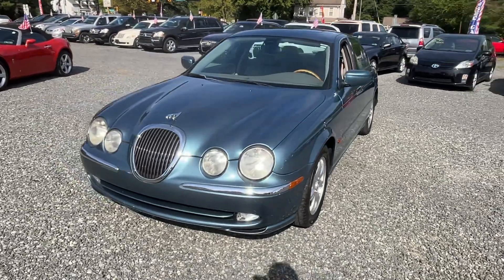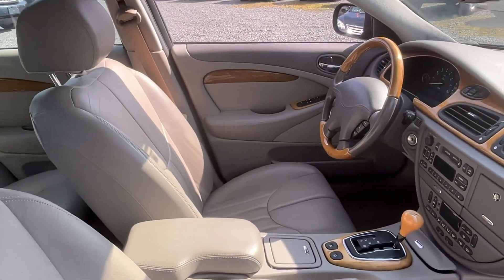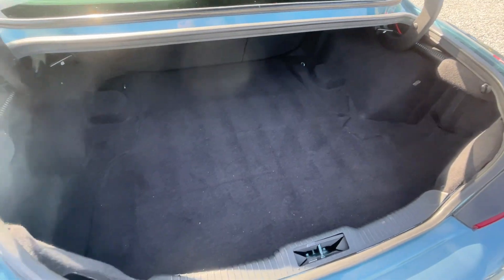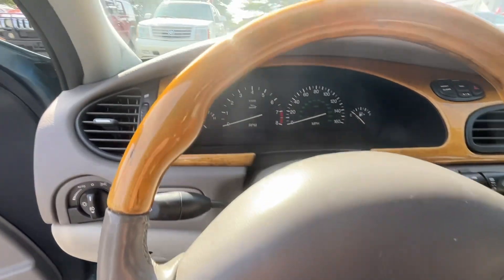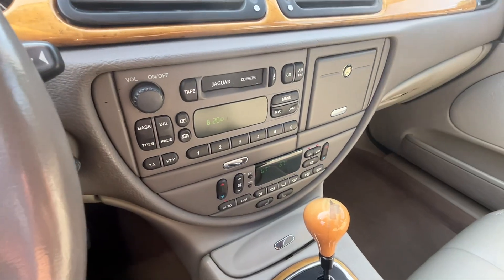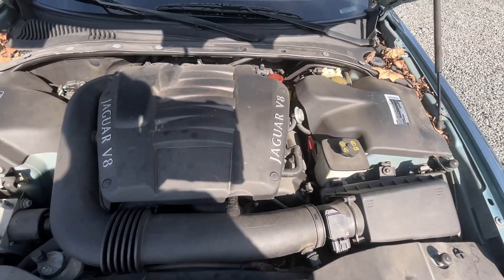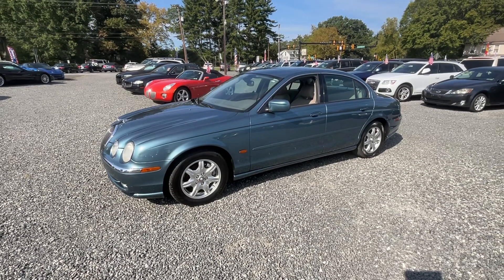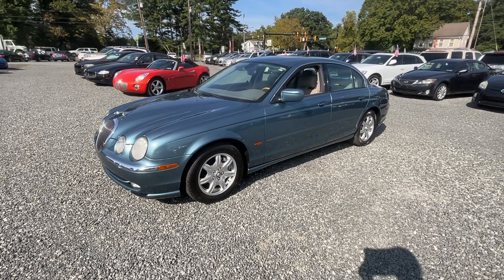2000 Jaguar S-Type V8 only 51K Miles!!